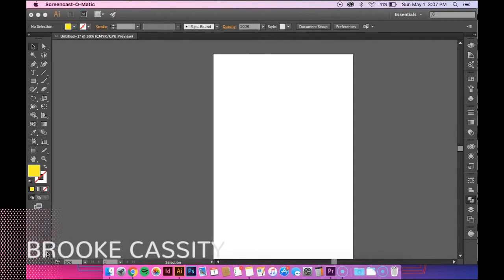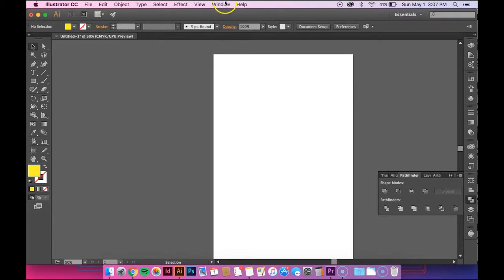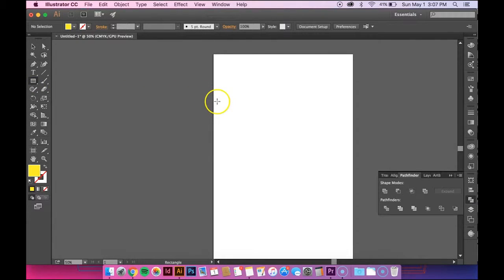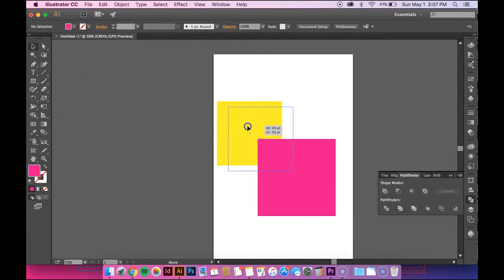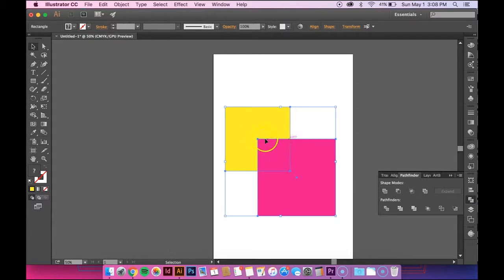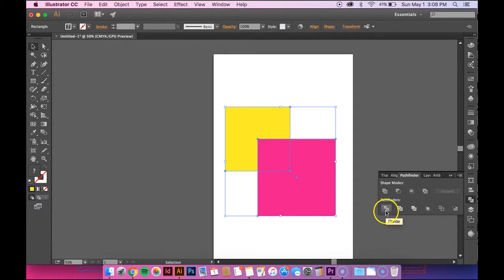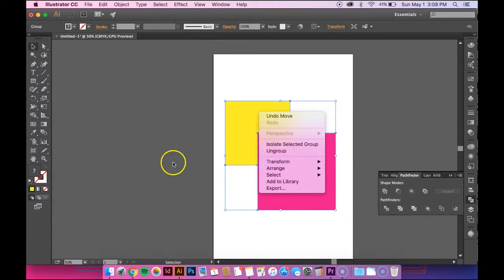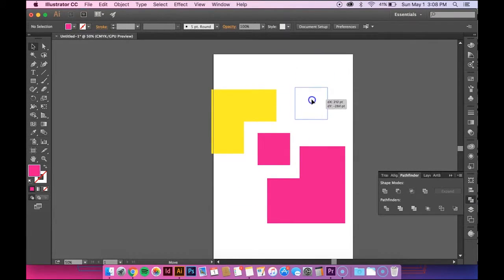Illustrator: Divide Tool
Learn how to use the divide tool in Adobe Illustrator.